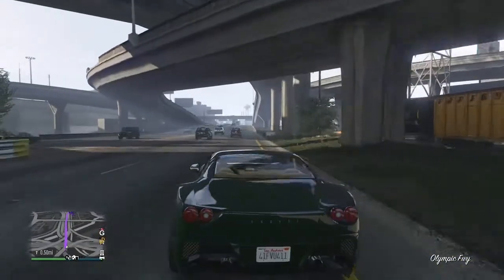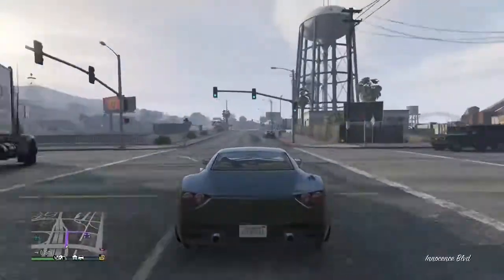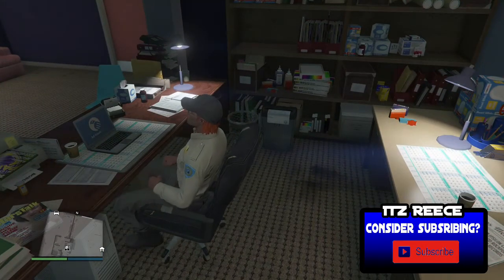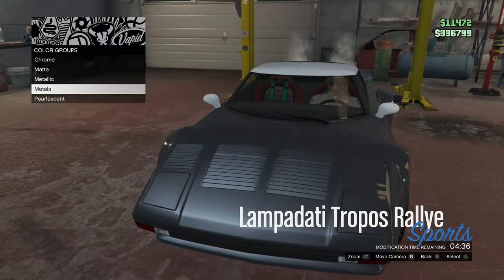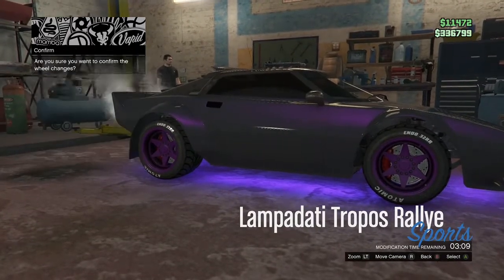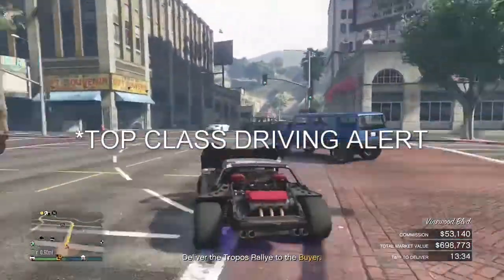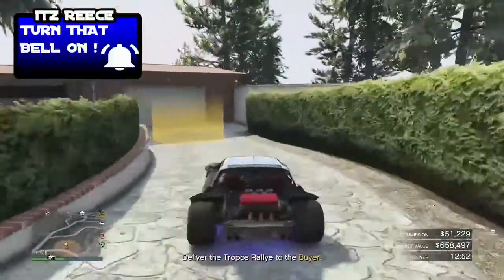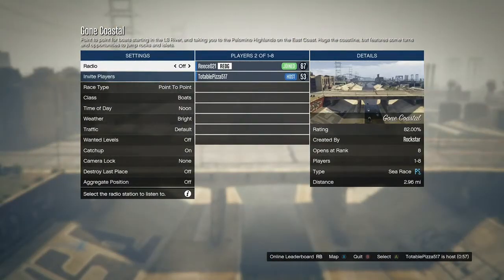*NEW* HOW TO MAKE $1,000,000 IN GTA 5 ONLINE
THIS IS A VERY EASY WAY TO MAKE $1,000,000 IN GTA 5 ONLINE RIGHT NOW

To enter the give away:
2.Turn notifications on
3.Comment your username and console you play on
You will be contacted via this information so make sure it is right

I had to make it to show thanks for the support you guys showed on the last video